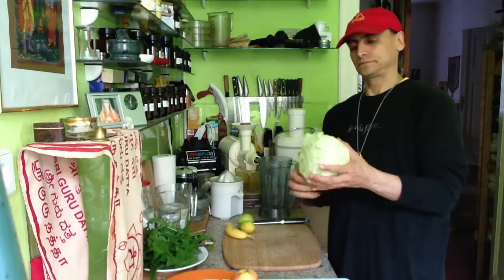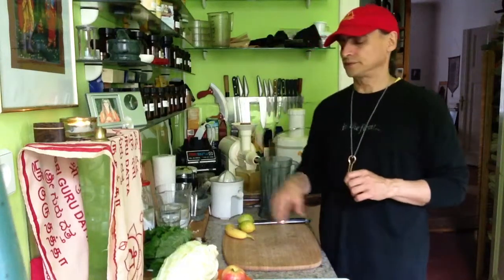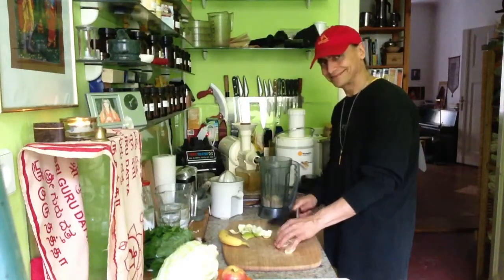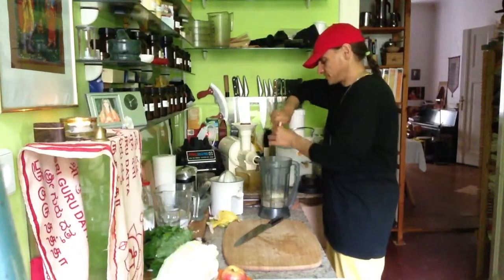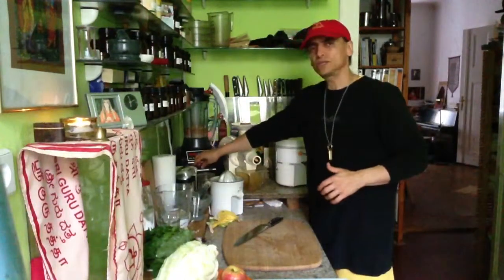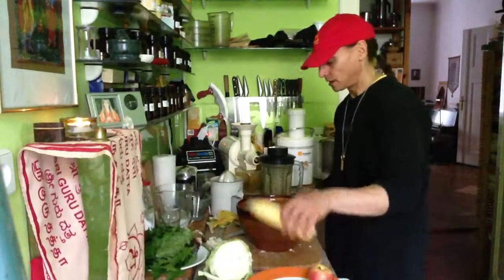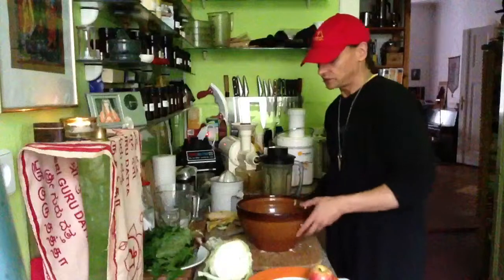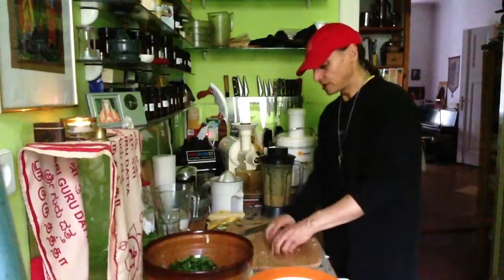Sweetheart Cabbage and Dandelion ~ Salad